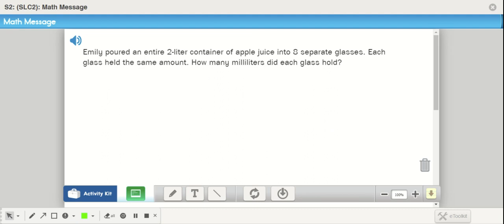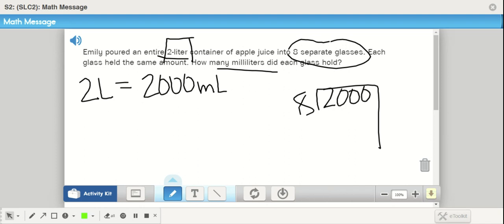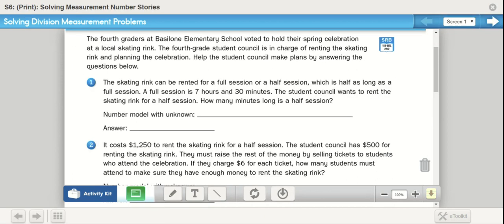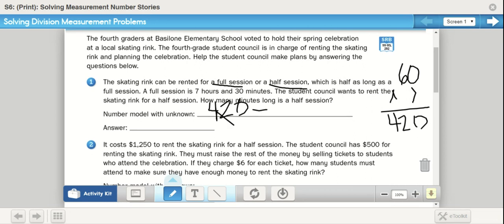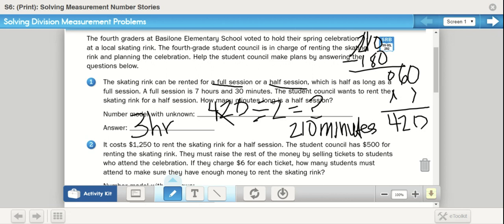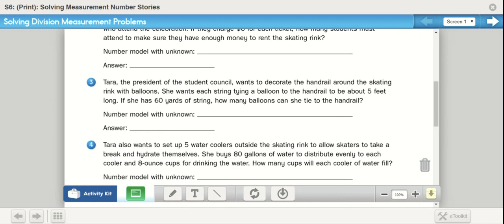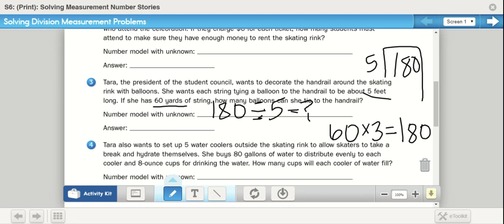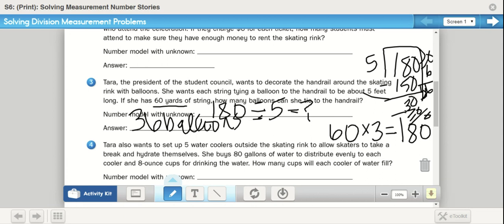Math 7-8 Division Measurement Number Stories